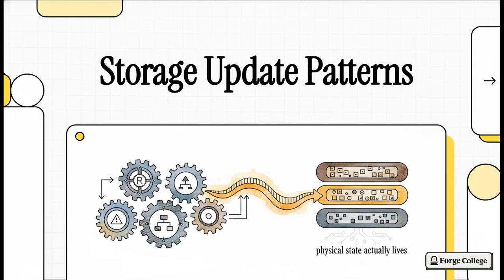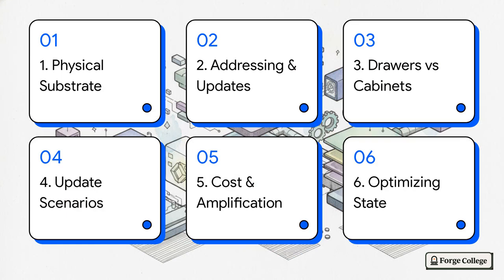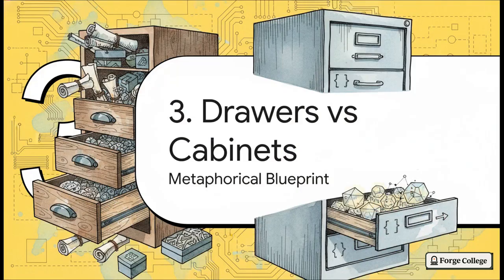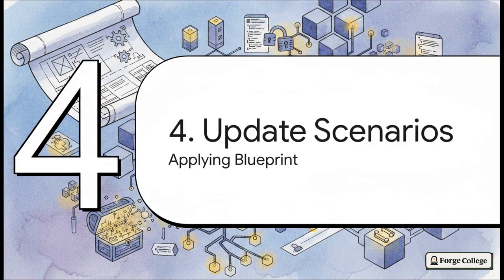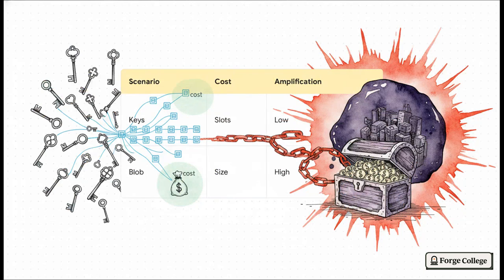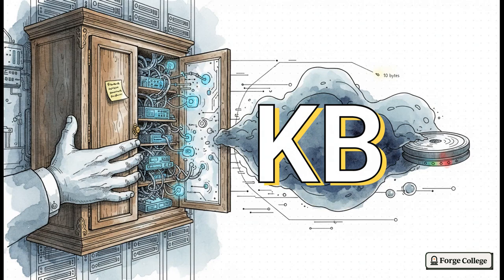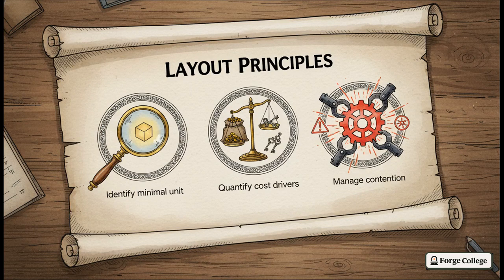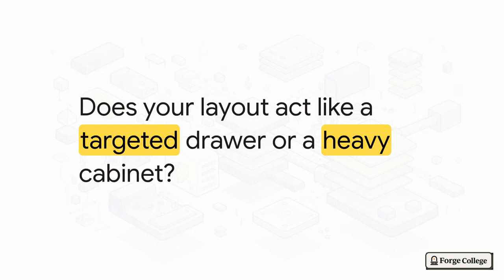Storage Mechanisms and Data Update Patterns — Forge College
Why does the physical layout of blockchain storage change what a "read" or "write" actually costs? Understanding storage organization is essential to predict performance, concurrency, and the real cost of state updates on different smart contract machines.

In this lesson we analyze how persistent storage is arranged and updated across two machine models and how those choices map to execution semantics. You will learn the difference between sparse slot-addressed key-value storage and account-centric contiguous blobs, and how each model defines atomicity for reads and writes. We'll cover cost drivers like random IO, write amplification, and batching, and discuss caching and read-optimization techniques that change effective throughput. By the end you'll be able to map execution-level actions (reads, writes, state diffs) to concrete storage behaviors and reason about trade-offs when designing multi-field updates.

Intermediate blockchain engineers and protocol designers who already understand deterministic execution and rollback semantics and want to deepen their knowledge of how storage layout affects cost and concurrency.

- Storage layout: sparse per-slot key-value vs account-centric contiguous blobs
- Addressing and what counts as an atomic storage unit for reads/writes
- Access cost drivers: IO patterns, random vs sequential access, and cost accounting
- Batching strategies, write amplification, and techniques to reduce writes
- Caching and read-optimization strategies for reducing latency and throughput bottlenecks
- Practical comparisons and optimization recommendations for multi-field updates

Ready to apply these patterns and optimize state updates?